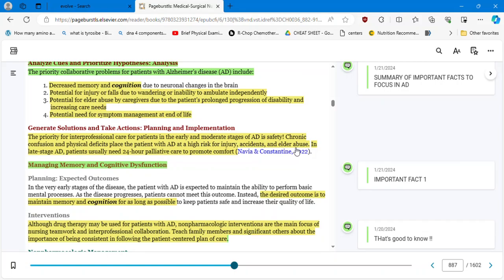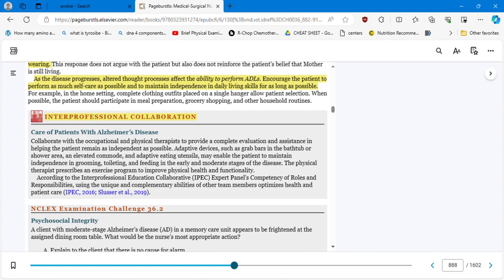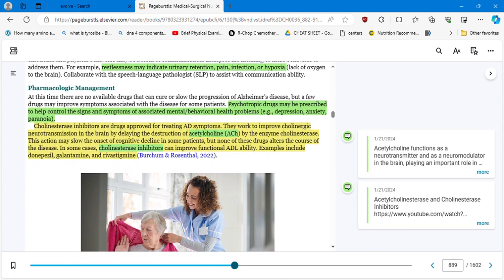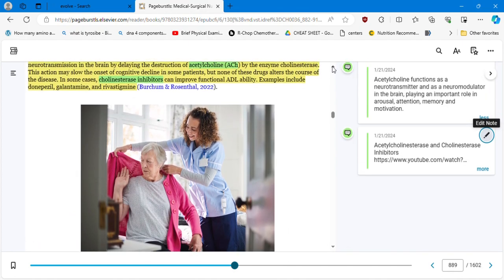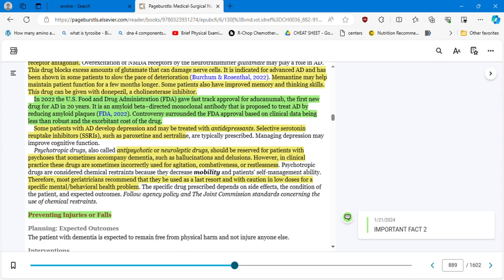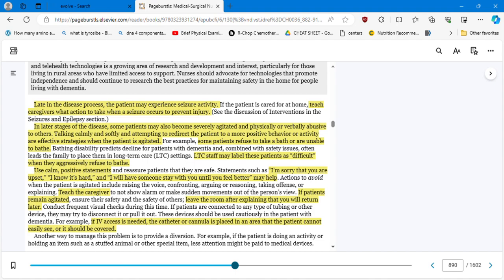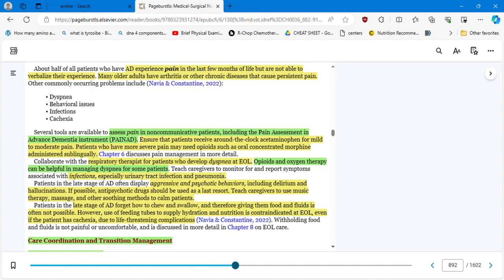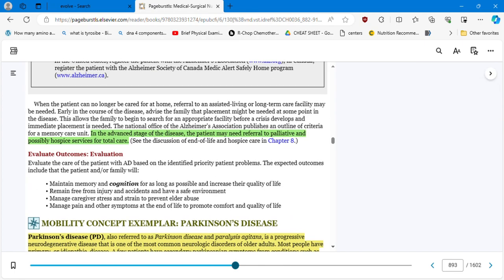39/36 CONCEPTS OF CARE FOR PATIENTS WITH CONDITIONS OF THE CNS THE BRAIN ALZHEIMER DISEASE PART 2